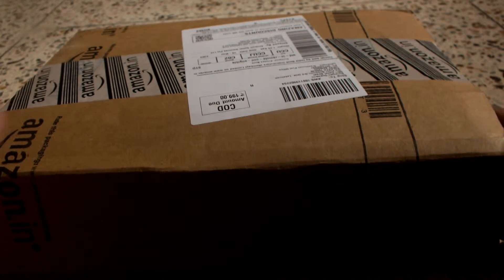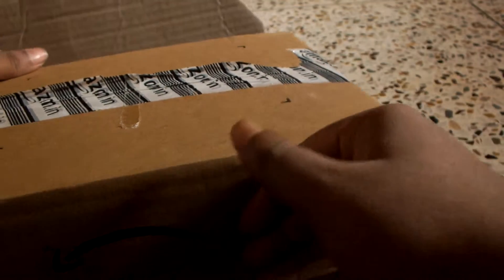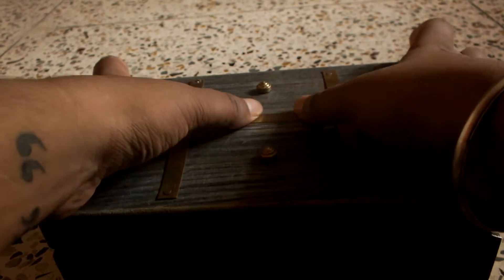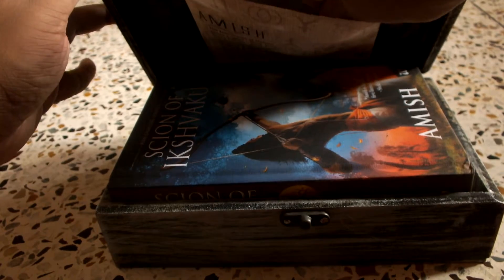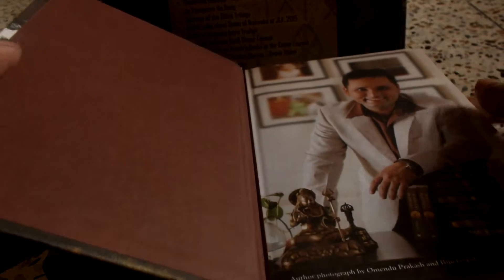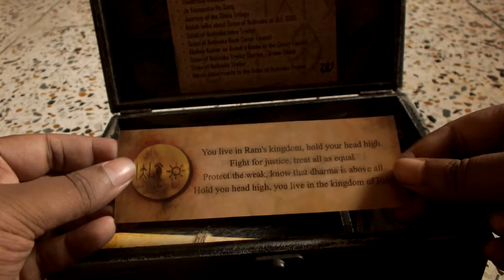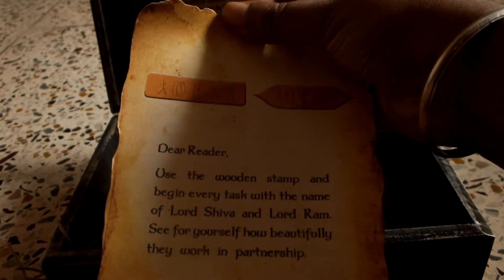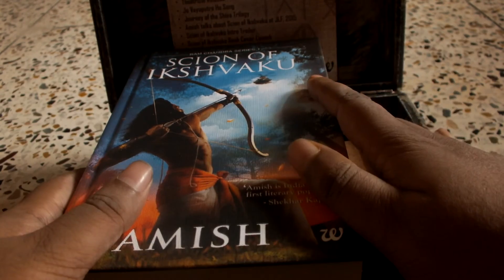Scion of Ikshvaku: Collector's Edition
This is a beautiful set personally signed Hardcover edition of the Scion of Ikshvaku.
The total content is:
Wooden box
Harcover personally signed copy of the book
A 3d bookmark
A scroll
A dual sided stamp

All in all, a BEAUTIFUL set and totally worth collecting